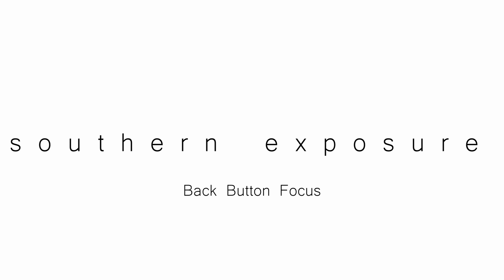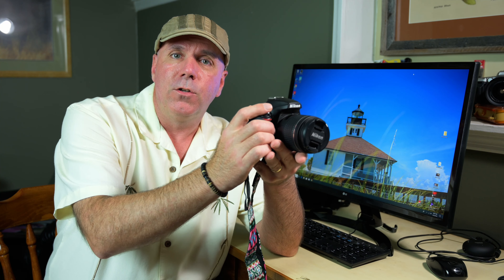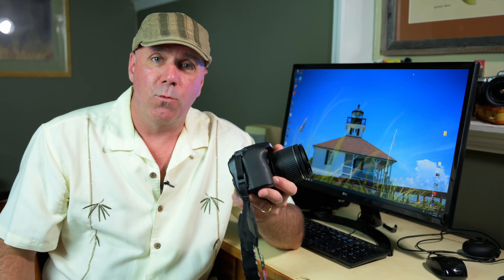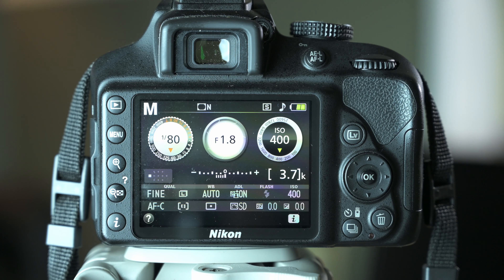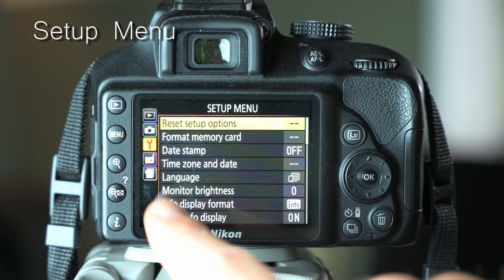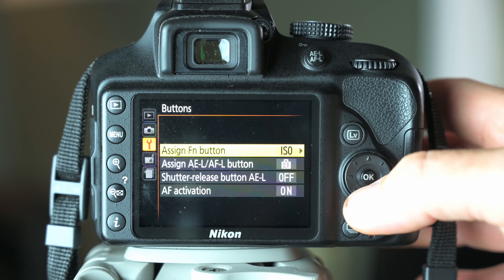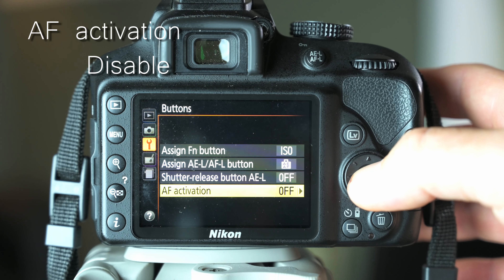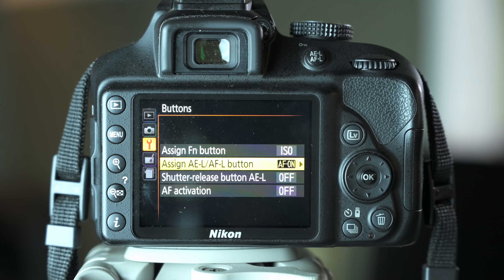Back Button Focus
What is back button focus? Why should I use it? How do I set up back button focus?

Nikon Z6
Nikkor 24-70mm f4 S
FTZ adapter
Nikon D500
Tamron 70-200 package
Tamron Tap-in Console
Nikon 50mm f1.8g
Rode Videomic Pro Plus
PowerDeWise lav mic
Tascam DR-05
Sigma 150-600mm
Nikon D3500
Nikon DX 35mm f1.8g
Tripod head leveling base
Manfrotto fluid head
Quick release plate
DJI Mavic Air
ND filters for Mavic Air
Moza Air 2
PM ND filter

Information and Inspiration for the amateur photographer.